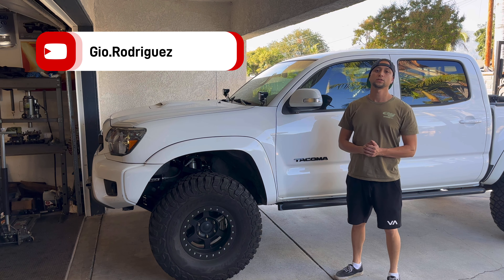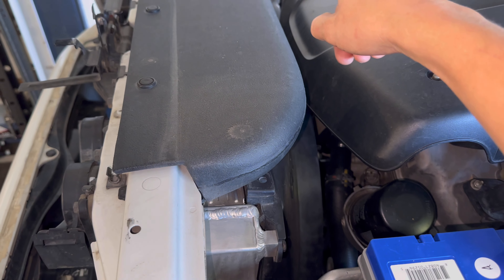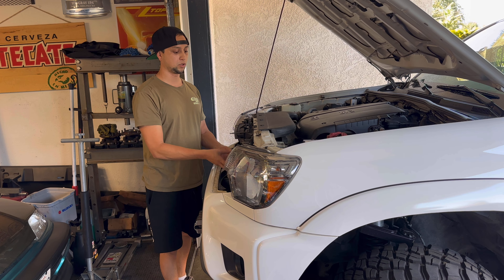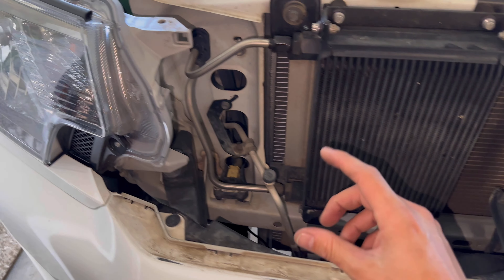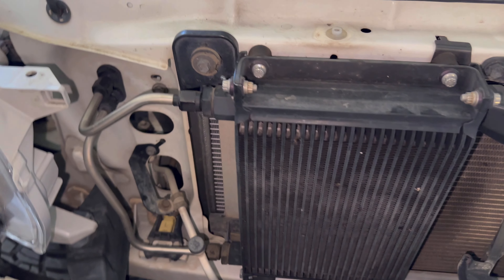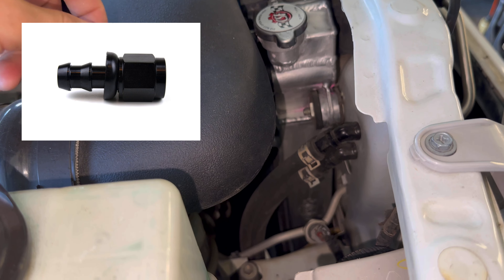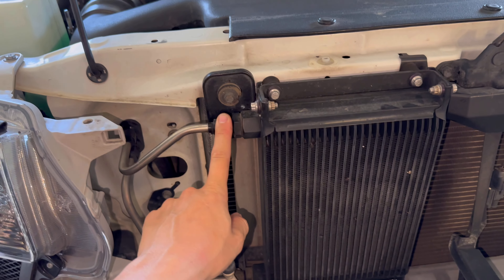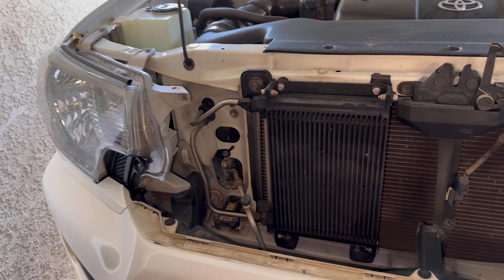Transmission Cooler UPGRADE On My Tacoma! So Much Better!!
In this video I explain how I setup the custom transmission cooler on my Tacoma and how you can do it to yours!

Derale Transmission Cooler

Rubber Mounts

Heat Shield Wrap

Video Chapters
0:00 Intro
0:58 Trans Cooler Setup Overview
6:57 Heat Wrapped Transmission Cooler Hardlines
7:42 Trans Cooler Line Info
8:31 Outro